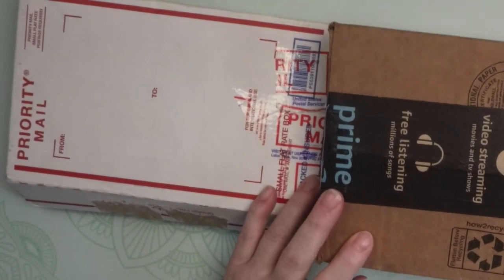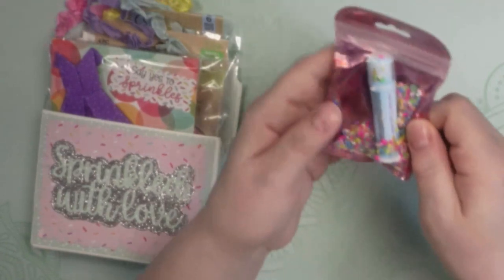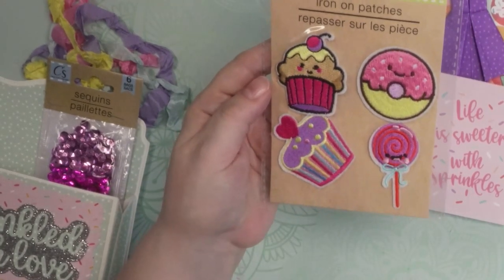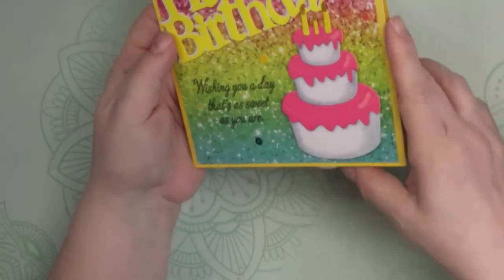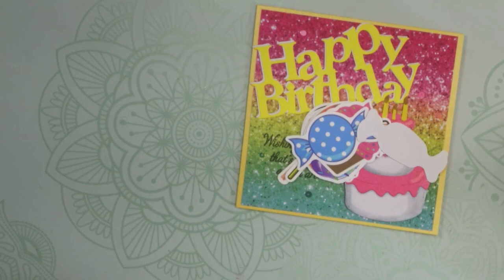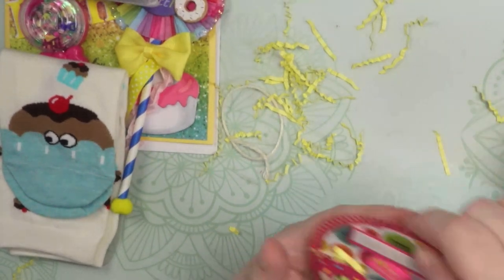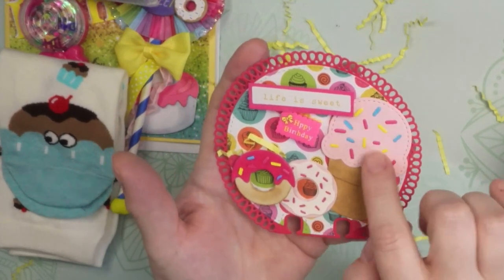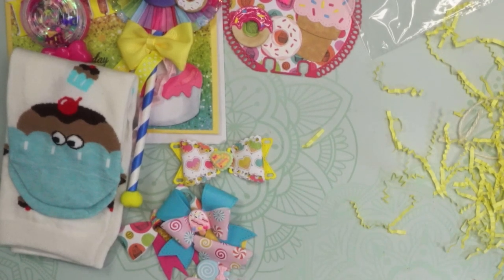Entries 15 & 16 from craftsbyxeo and handmade_by_staci (both on IG)